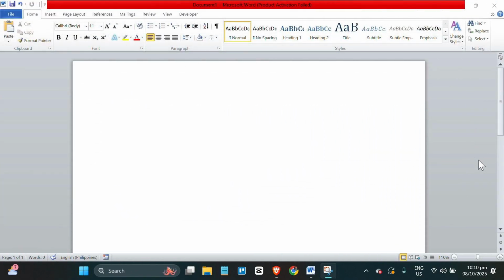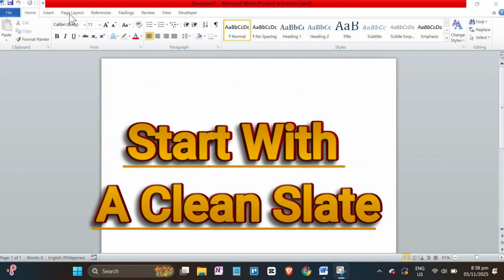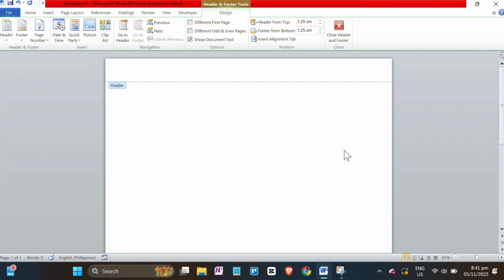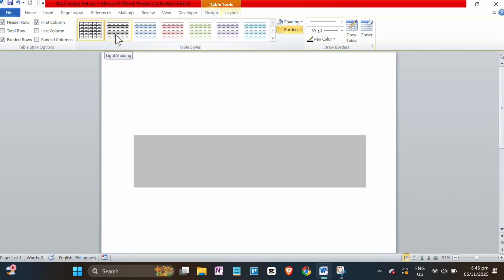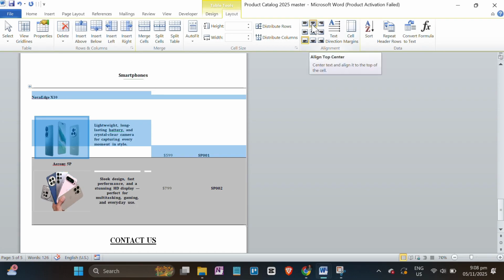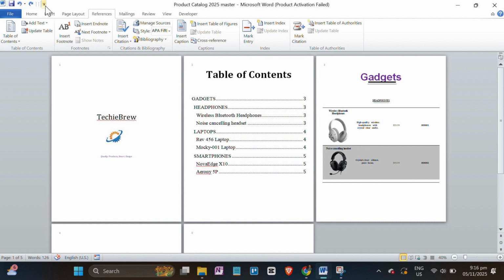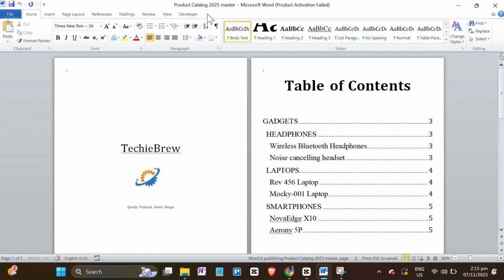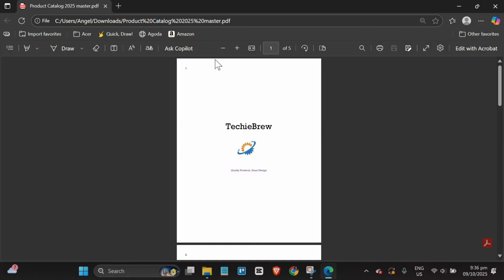How to Create Catalogs and Directories using a Microsoft Word Document For Windows Computers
In this video,  I show you how to create catalogs and directories using a Microsoft Word document for a Windows computer.
CHAPTERS
0:00 INTRODUCTION TO WHAT I WILL BE TEACHING IN THIS VIDEO
1:54 PLANNING YOUR CATALOG OR DIRECTORY
3:40 GATHERING UP MATERIALS THAT ARE NEEDED
4:30 DESIGN LAYOUT
5:40 SETTING UP YOUR DOCUMENT
6:26 SETTING UP THE MARGINS
7:01 PAGE ORIENTATION
8:42 MULTI-COLUMN DESIGN
9:46 HEADERS AND FOOTERS
11:28 CREATING CONTENT SECTIONS
11:57 START  I SHOW YOU HOW TO CREATE YOUR CATALOG OR DIRECTORY
13:01 HOW TO SAVE YOUR DOCUMENT
15:04 ADD IMAGES
16:52 HERE IS A PRO TIP
19:37 NAVIGATION AND ORGANIZATION
21:56 ADD PAGE NUMBERS

Success in any endeavor is based on many factors, individual to you. I am not familiar with your educational background, skills, prior experience, or the time you can devote to the endeavor.